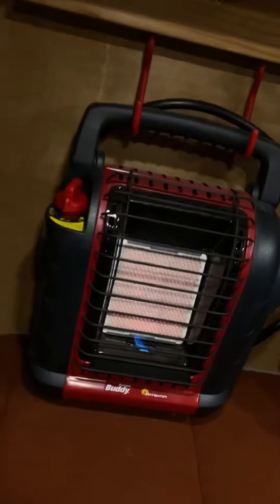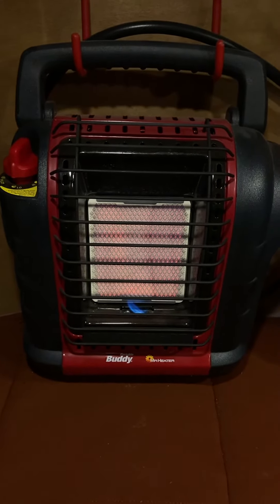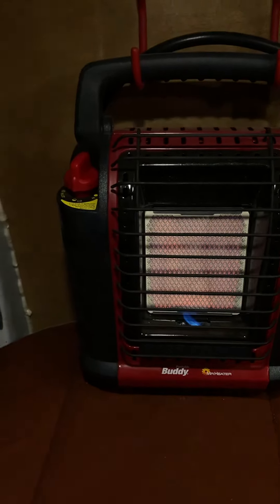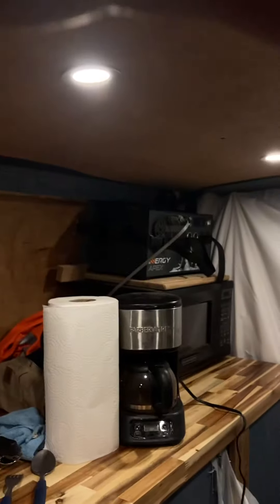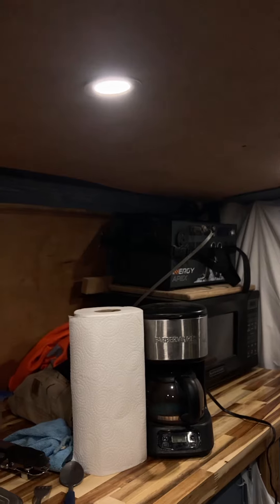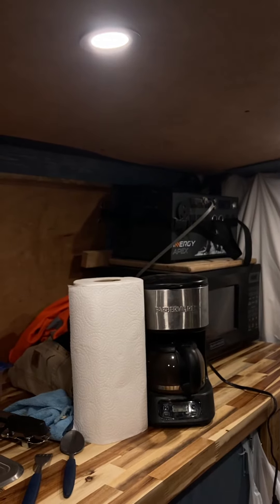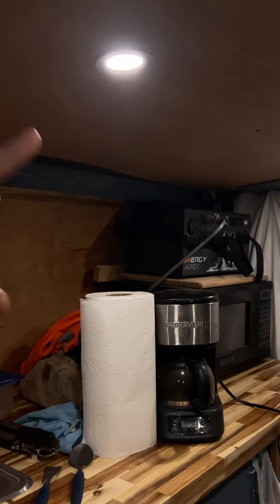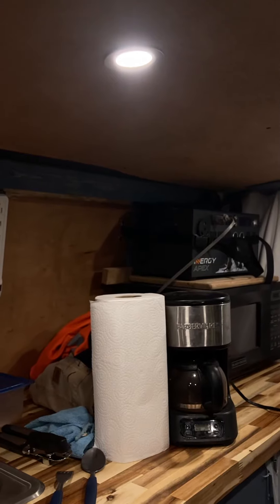Daily van life issue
Just a couple things that I deal with as a full time traveling Ironworker living in a van.